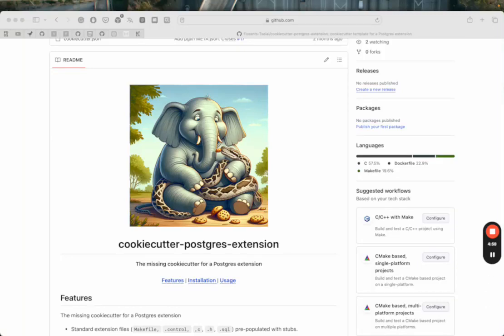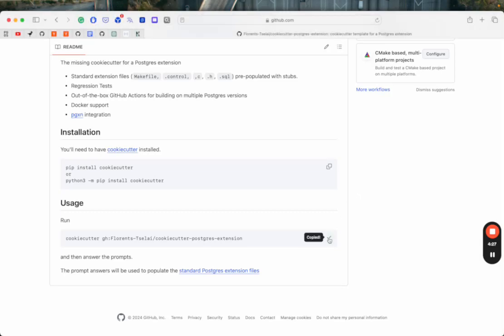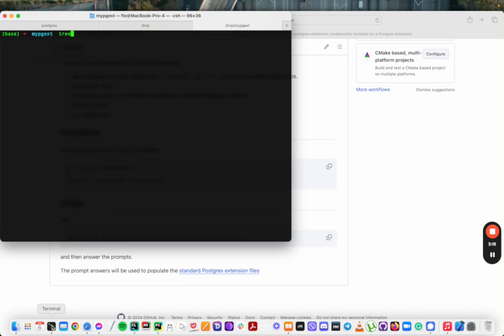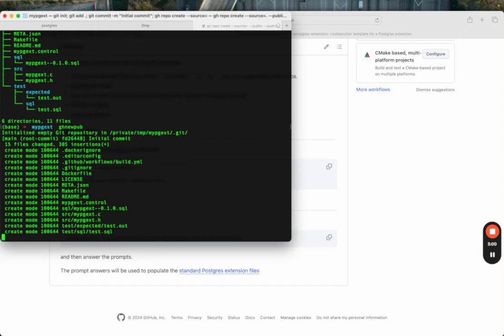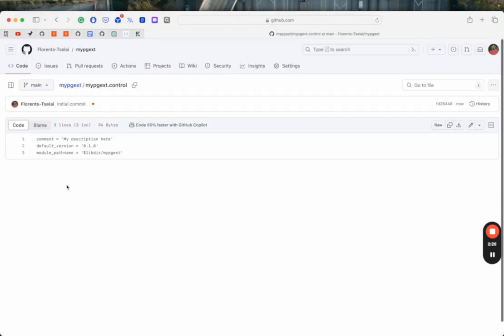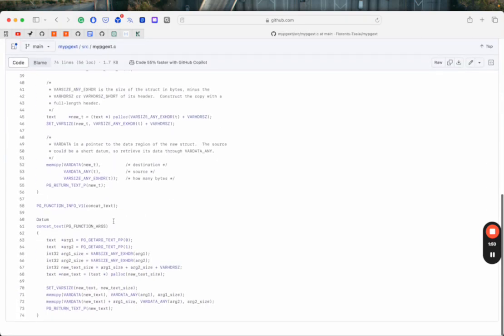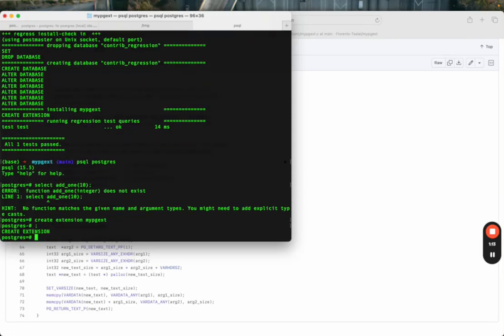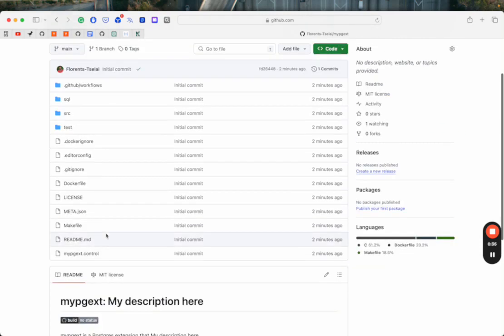Cookiecutter for Postgres Extensions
The missing cookiecutter for a Postgres extension

* Standard extension files (Makefile, .control, ,c, .h, .sql) pre-populated with stubs.
* Regression Tests
* Out-of-the-box GitHub Actions for building on multiple Postgres versions
* Docker support
* pgxn integration